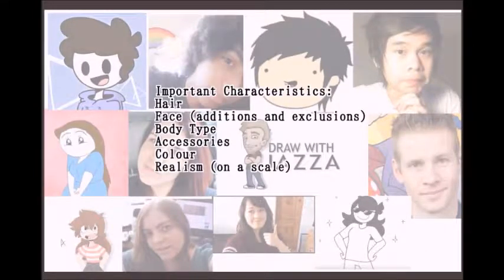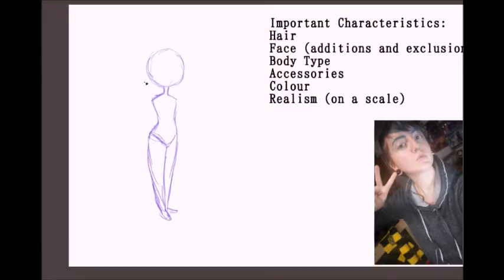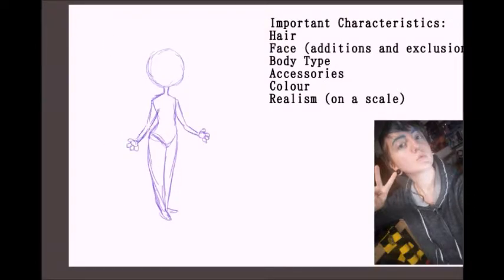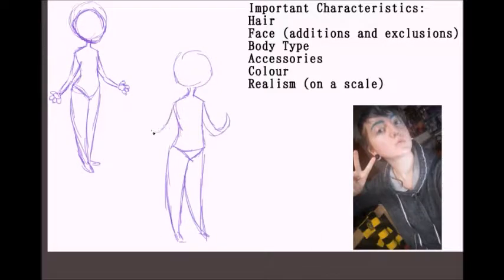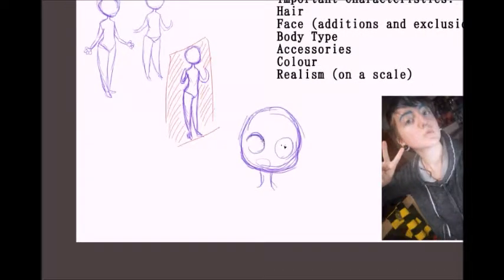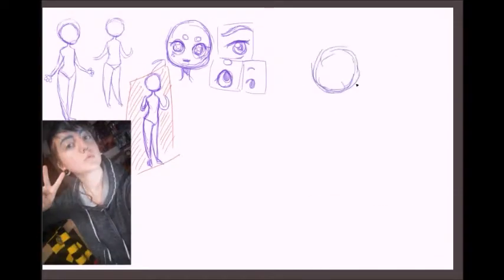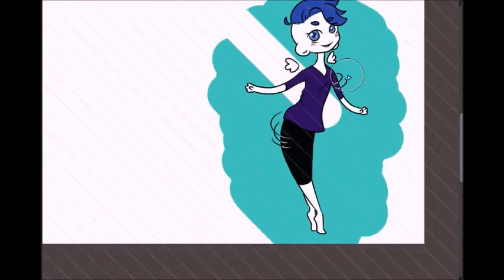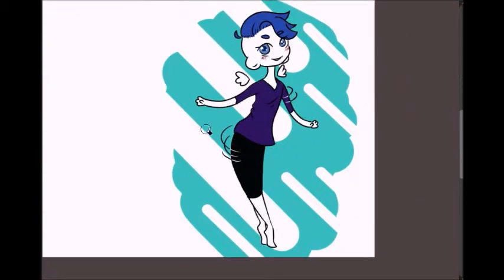Designing Yourself! 6 Characteristics That Will Make Your Design Unique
Hi everyone! I hope you enjoy this week's video! I have a great video for next week so keep an eye out!

Stahl! - Moonlight

Today's Music:
NCS: The Best of 2017 album is out now!

Tracklist:
0:00 RetroVision - Puzzle VIP
0:45 Debris & Dazers - Double D
1:30 CØDE feat. Joseph Feinstein - We're Invincible
3:00 ONEEVA - Platform 9
4:30 Prismo - Hold On
6:13 Axol & The Tech Thieves - Bleed
7:55 Beatcore & Ashley Apollodor - Just Stay
9:36 Unknown Brain & Spce CadeX feat. Max Landry - Holding You
10:40 Halcyon, Valentina Franco - Runaway (Culture Code Remix)
12:35 Lennart Schroot & Unknown Brain feat. Sru - Kuyenda
13:37 Paul Flint feat. Chris Linton - Watch The World Burn
15:32 Aero Chord & Anuka feat.Ddark - Incomplete VIP
17:53 Jim Yosef & Anna Yvette - Linked
19:29 Jordan Schor & Harley Bird - Home
21:01 TULE feat. Chris Linton - Fearless pt. II
22:44 ElementD & Chordinatez feat. Mees Van Den Berg - Radiate